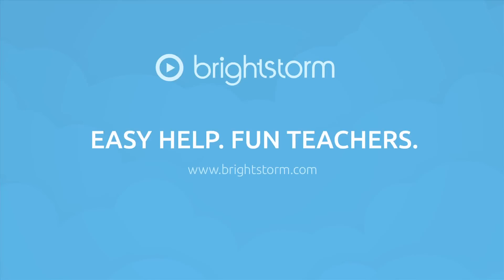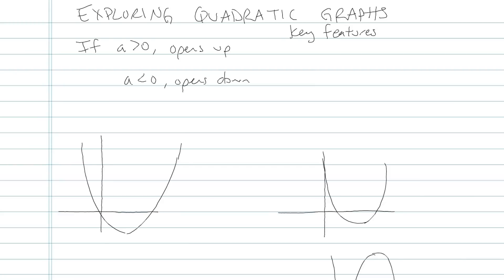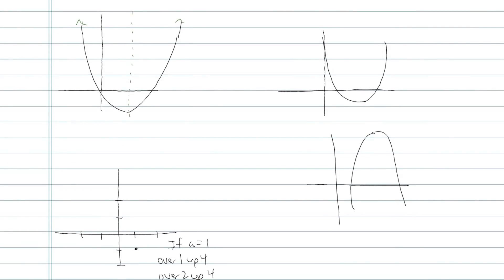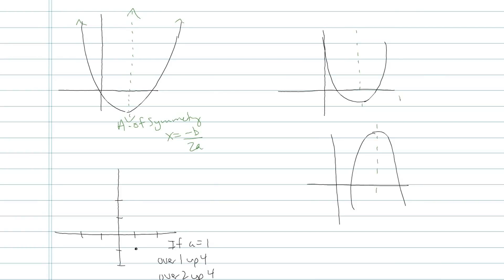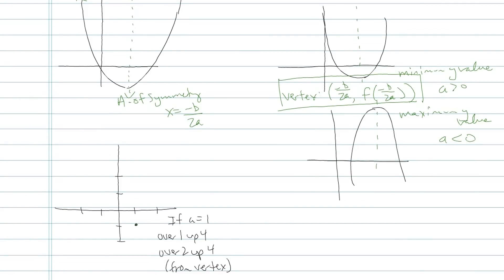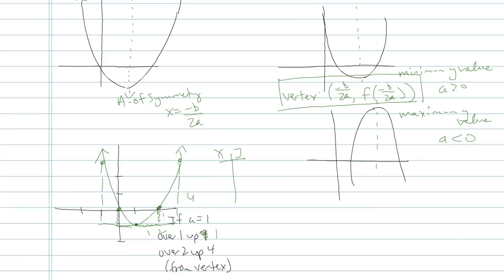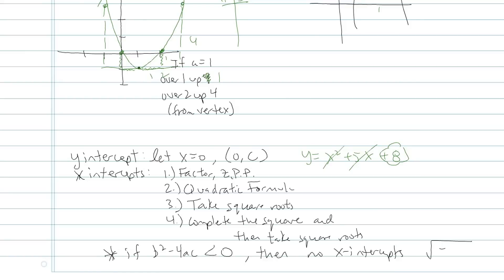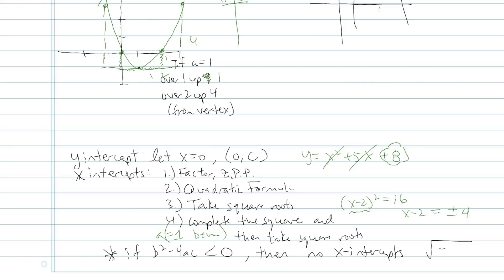Exploring Quadratic Graphs - Sample Problem 5